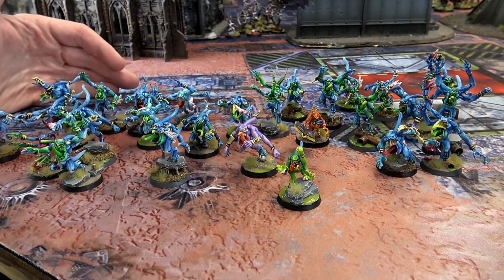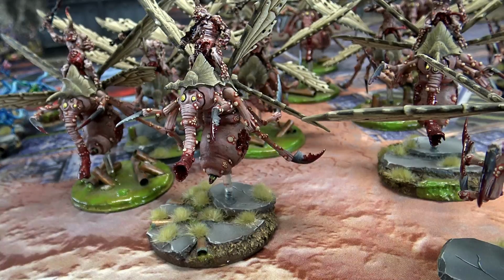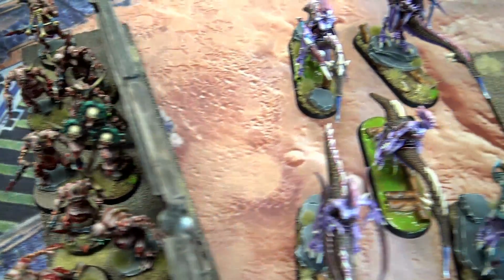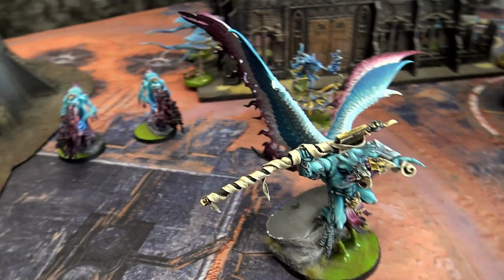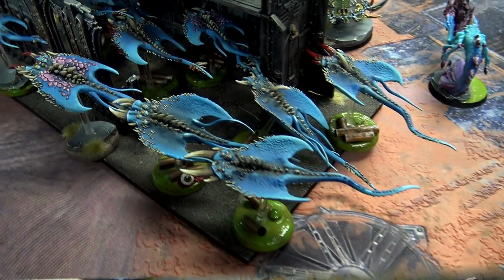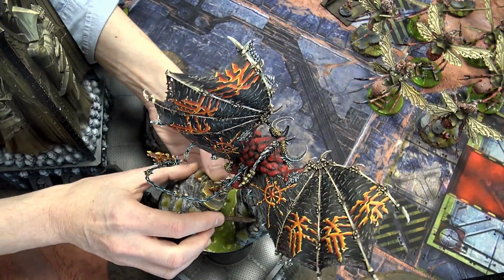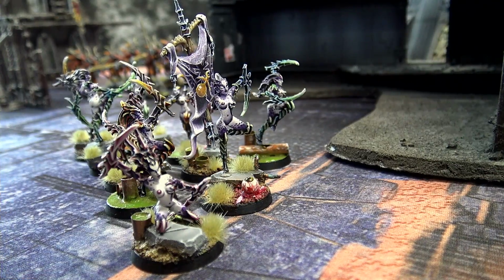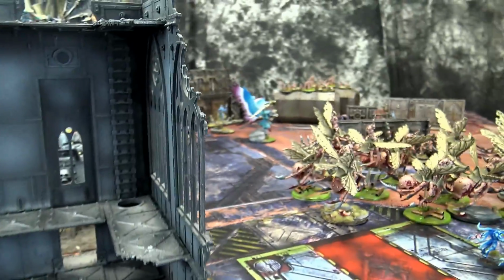4 Flavors of Chaos Painted Chaos Daemons Army Showcase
Come see this fresh painted Chaos Daemon army showcasing a cool new painting studio's talents!